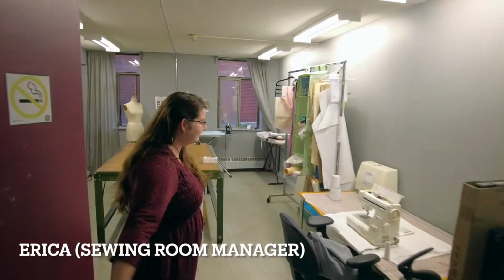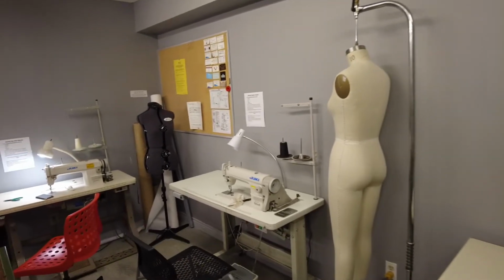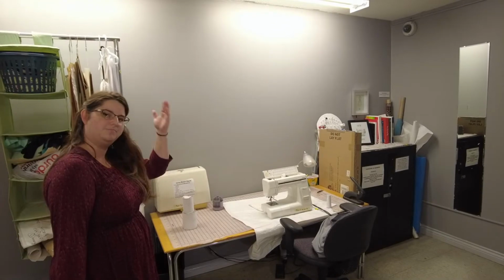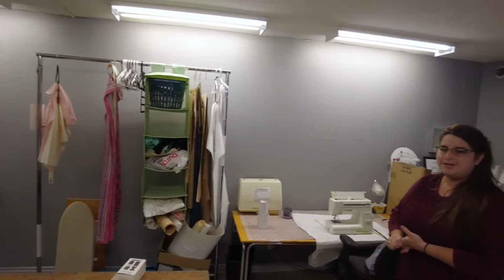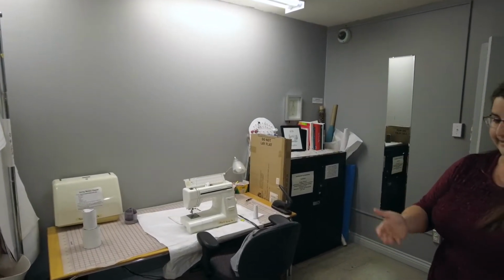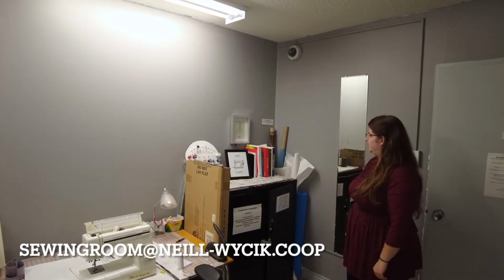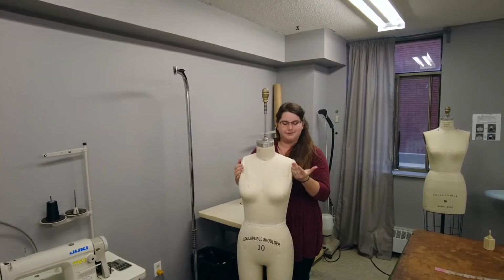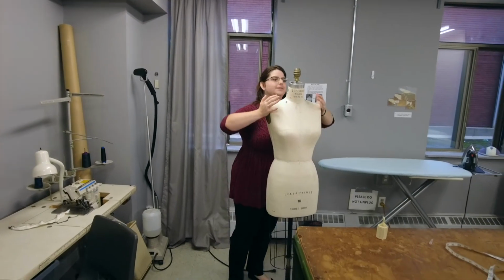Sewing Room | 🎥 Facility Introductions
Come live with us!